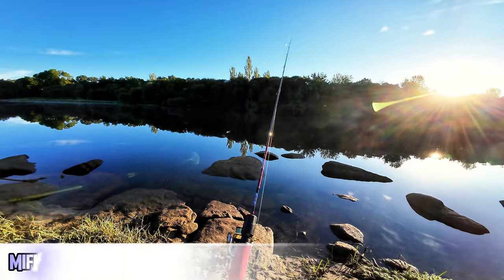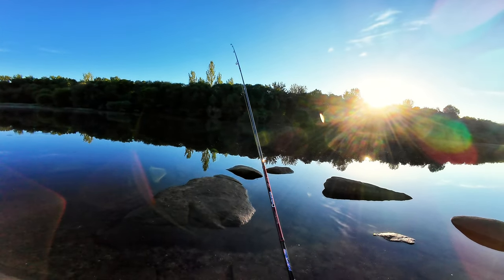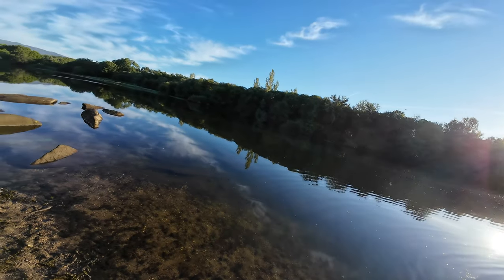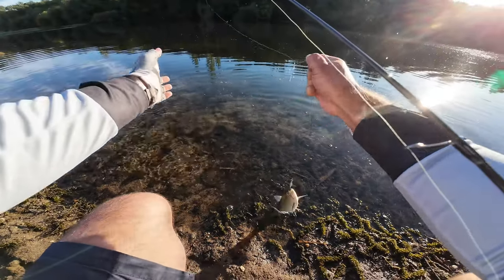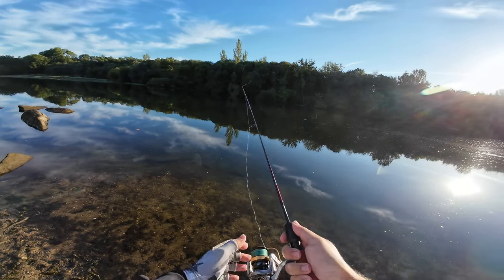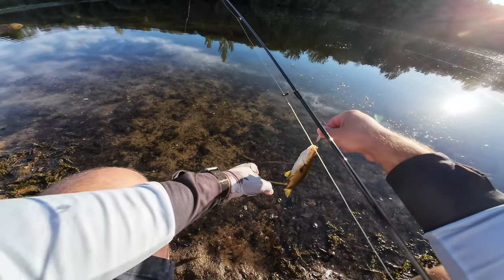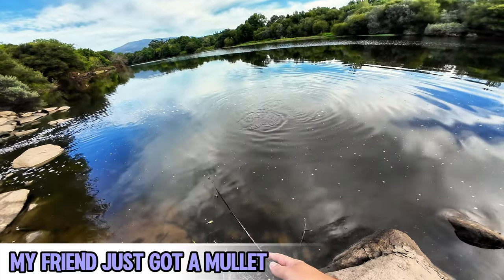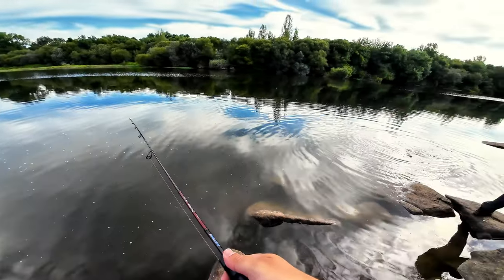Fishing the MIFINE OUTRANGE - A swiss army knife of UL (and maybe XUL)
Hello fisherpeople, in this video I go fishing with the MIFINE Outrange rod, this one it's a ultralight rod, available in 3 sizes and 2 guide types(Seaguide and Fuji), from 0.5-5 grams and 1.85m/1.93m/1.98m sizes.
While having a small weight of 65/70gr
Sorry for ruining the magic of Youtube :) but this was the same day as the Purelure Cedan video, very good day of fishing, this one is shorter because this rod will be featured in the future while I do reel reviews.

If you are interested on this rod or the other equipment I use, please consider this links as they are affiliated and cost you the same but help support the channel:

Rod
Mifine Outrange

Reel
Linnhue Pteropus

I still recommend the Tegmen as a reel with overall better built quality
Kingdom Tegmen

Line
Handing Blast X8

Lures
Kingdom Spoons